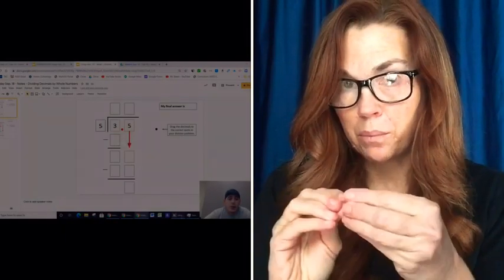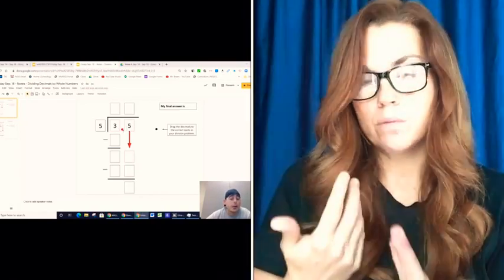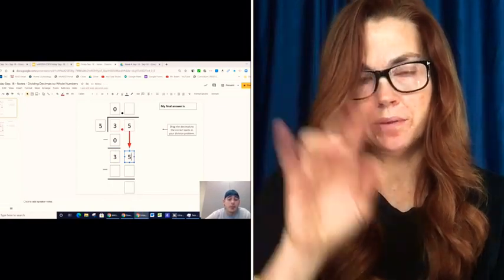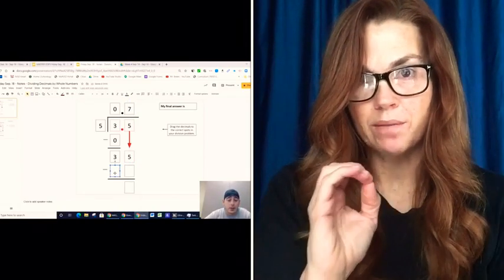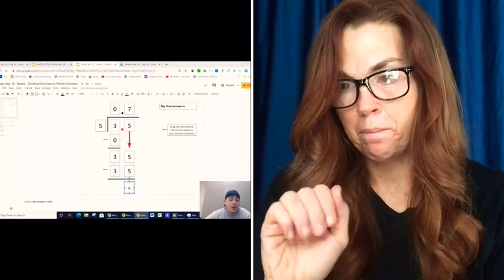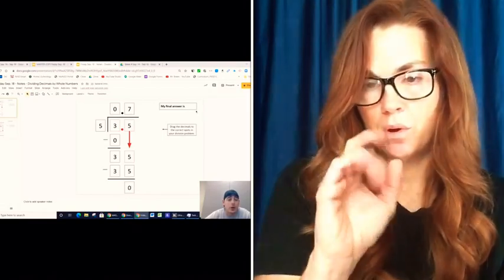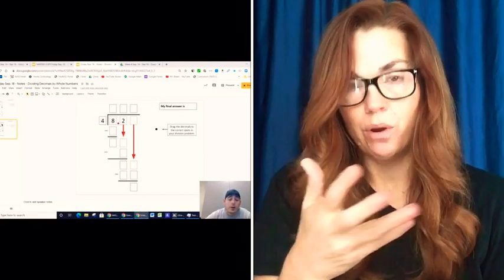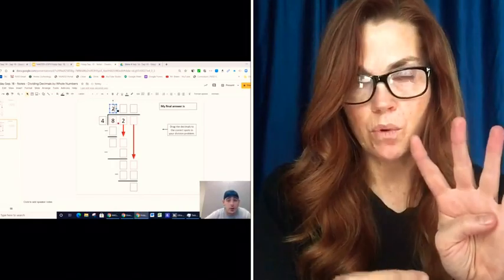Notes Dividing a Dec by a Whole (DHH)